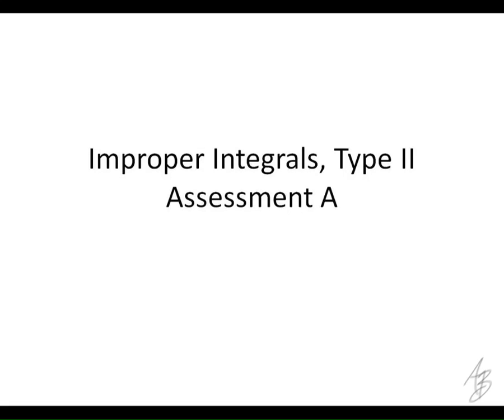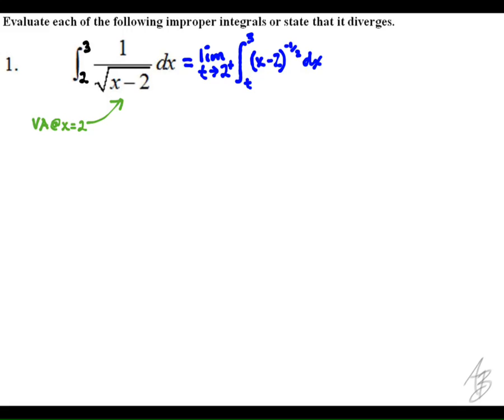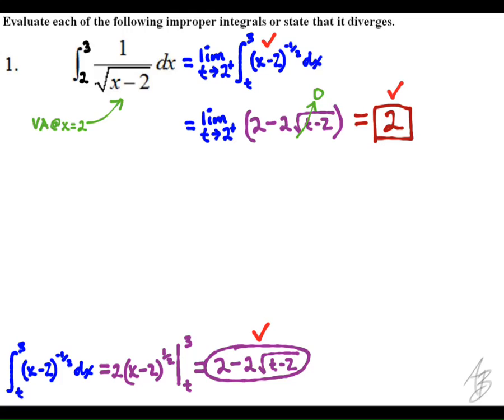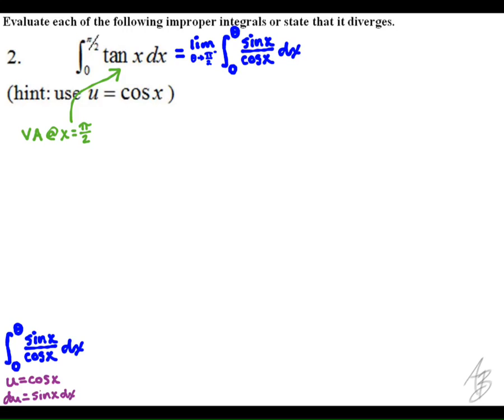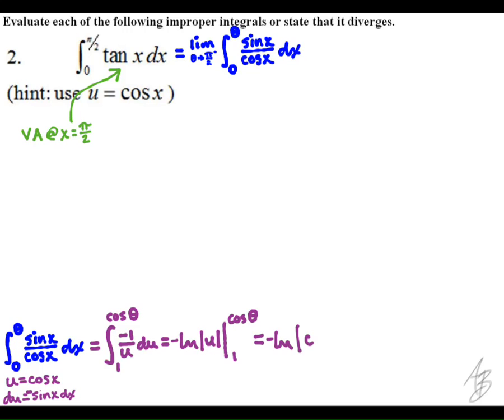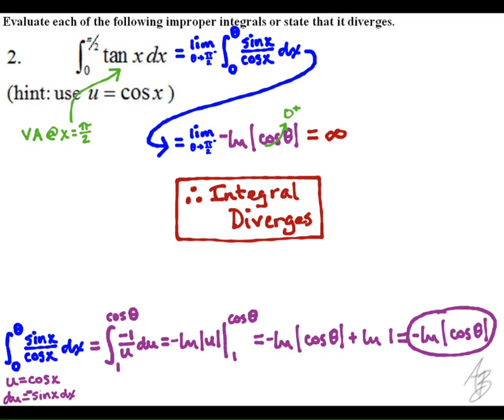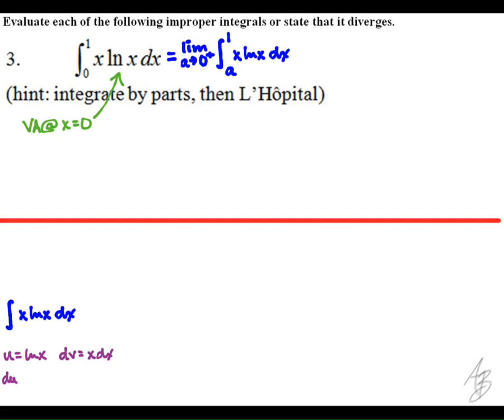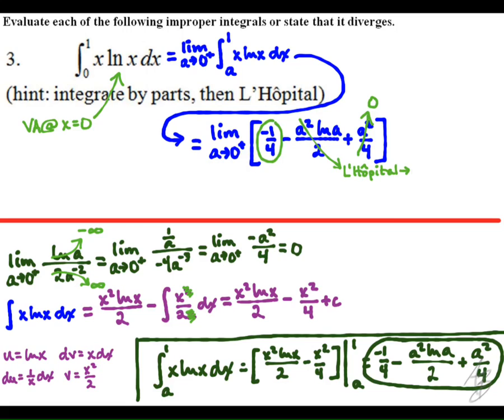Assess - Improper Integrals, Type II